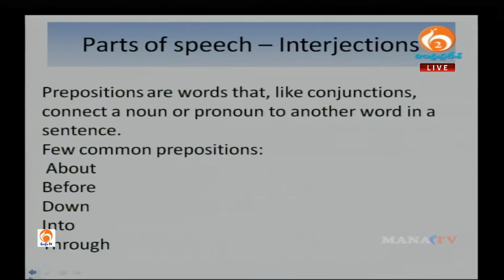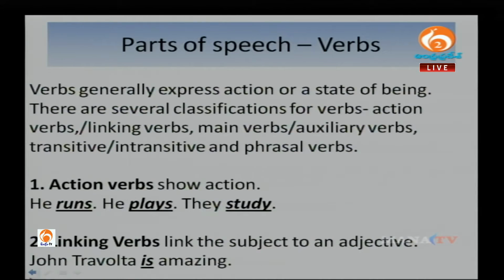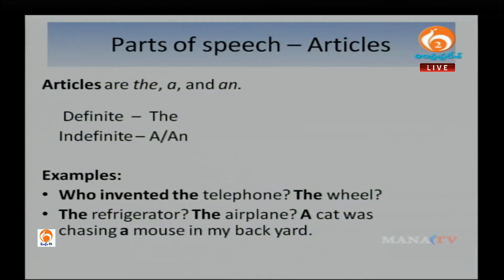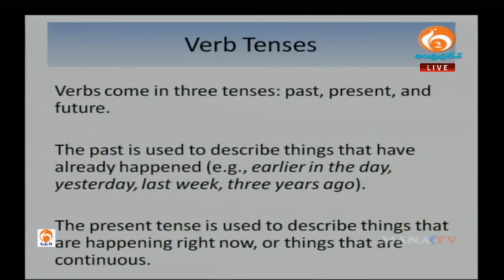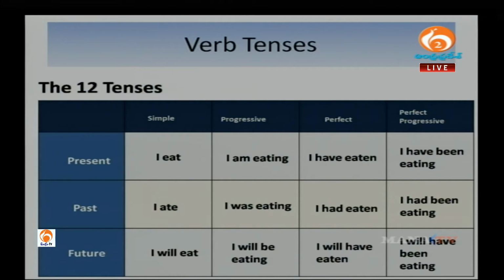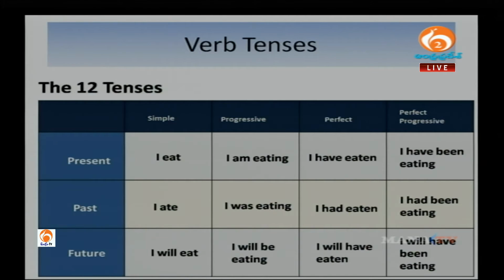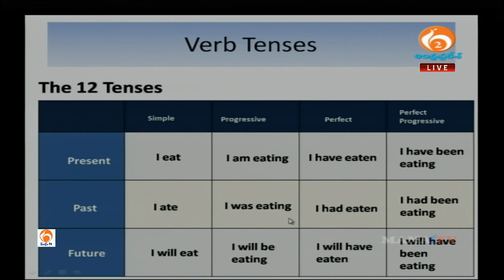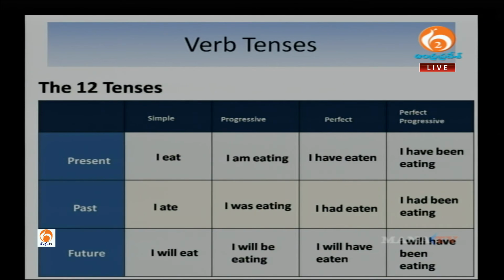MANA TV AMARAVATI II APSSDC II AP- ICET II Communication Ability , Functional Grammar -2 II 20-04-2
Topic Name :AP- ICET II Communication Ability , Functional Grammar -2
Presenters Name & Designation:   Mr. Ronald Wilson & Trainer (APSSDC)